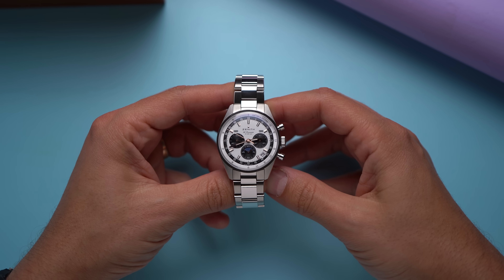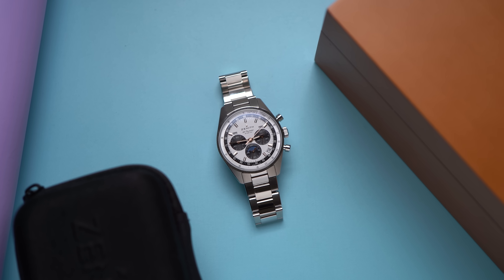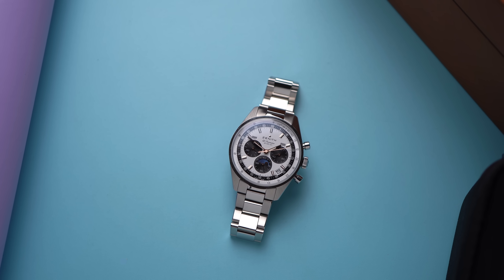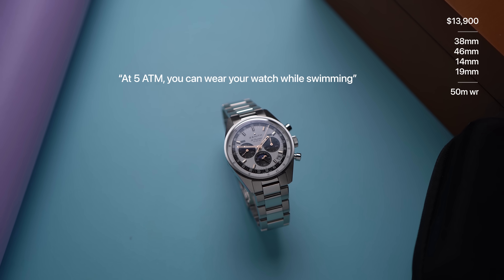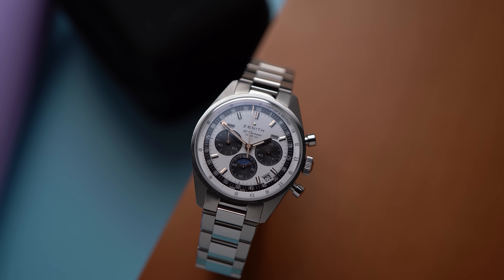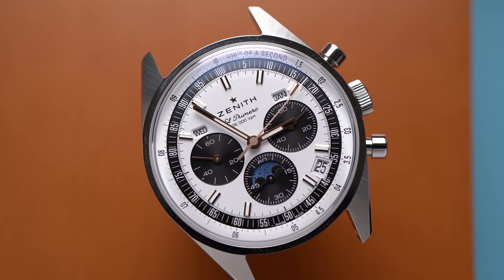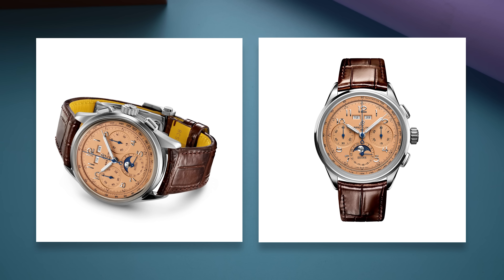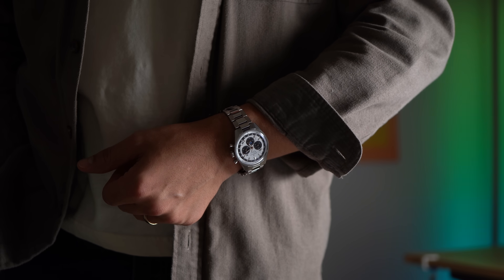New: Zenith El Primero Triple Calendar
A look at the new complication from Swiss watchmaker Zenith. Day, date, month, and moon phase.